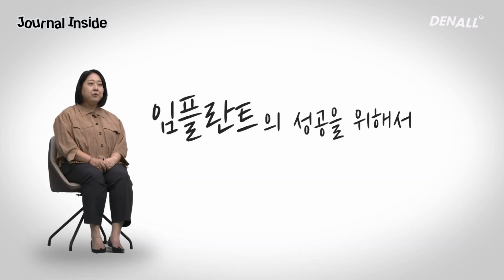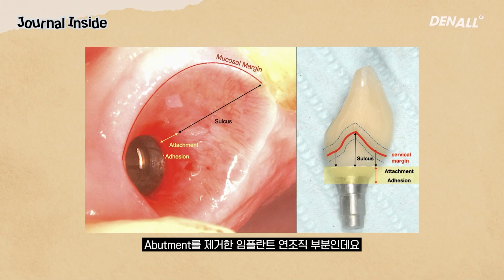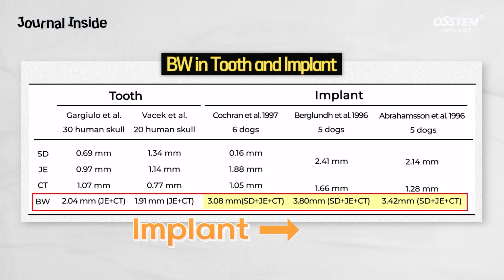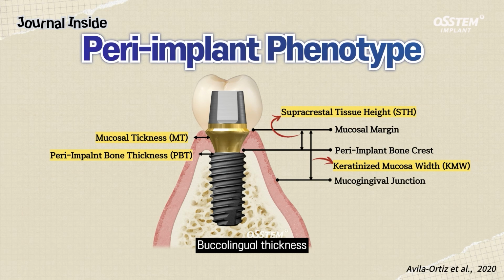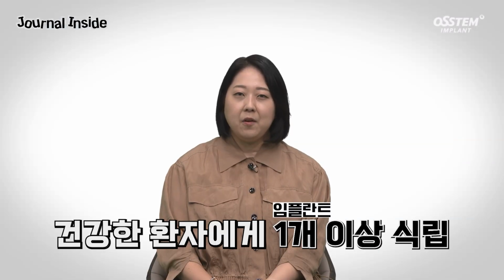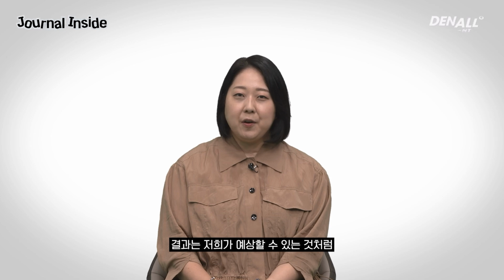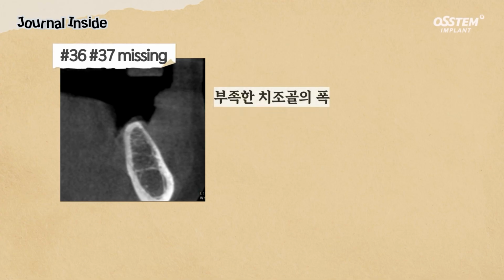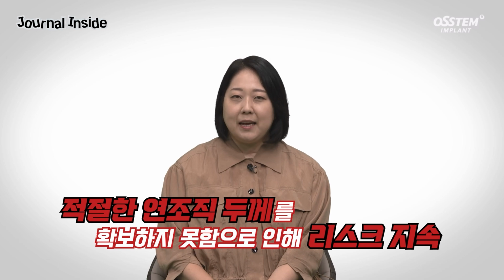Yumuşak Doku Kalınlığının Dental Implantların Etrafındaki Marjinal Kemik Seviyesi Üzerindeki Etkisi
Yumuşak doku kalınlığının dental implantların etrafındaki marjinal kemik seviyesi üzerindeki etkisi Meta-analiz ve deneme-sıralı analiz ile sistematik bir derleme